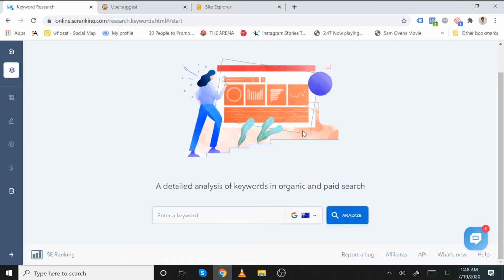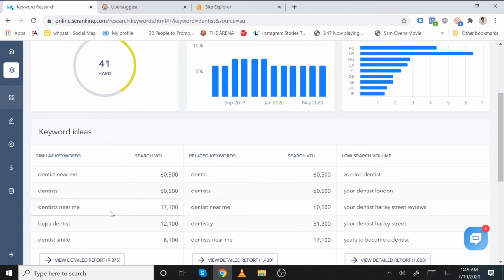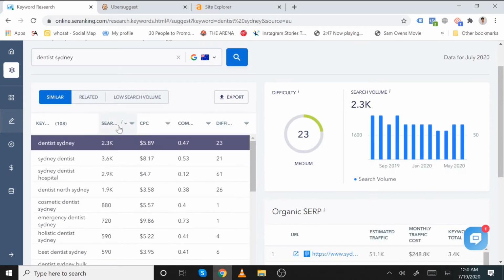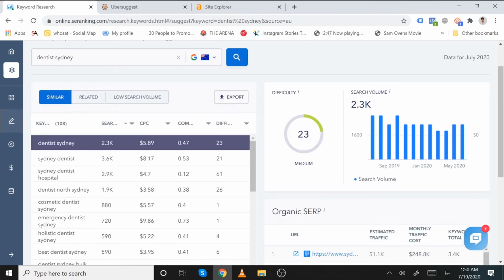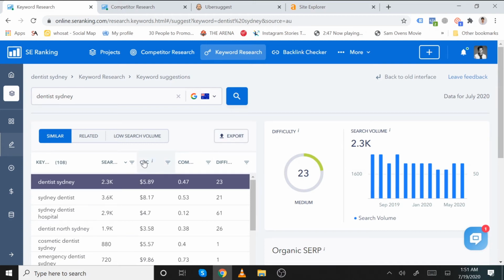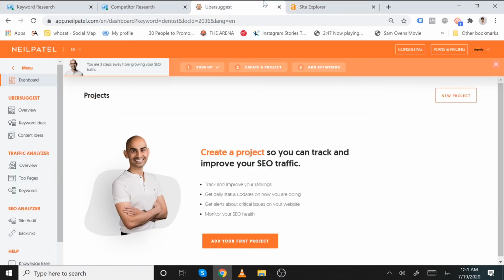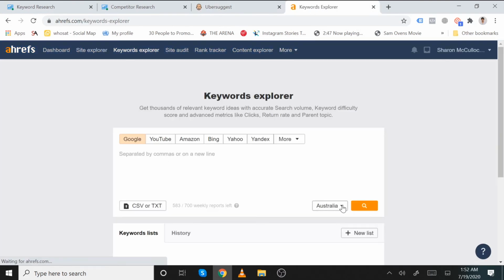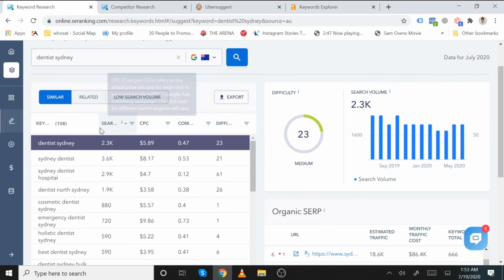How to do Keyword Research for SEO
Are you planning to start a blog or YouTube channel, but don't know how to do keyword research for SEO?

To drive leads and sales, you need to increase your website traffic. This can be achieved by doing proper keyword research.

Watch this video to learn step by step how to do proper keyword research.